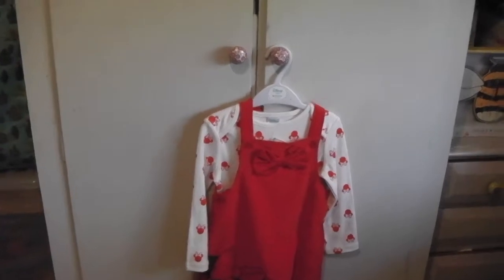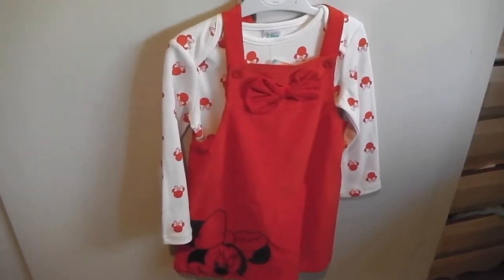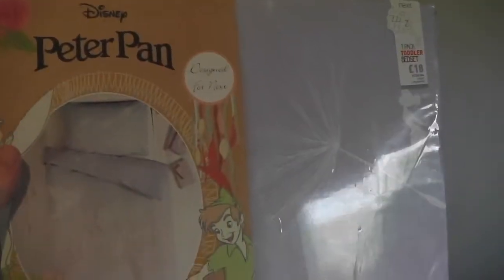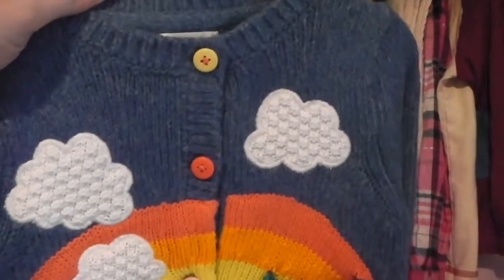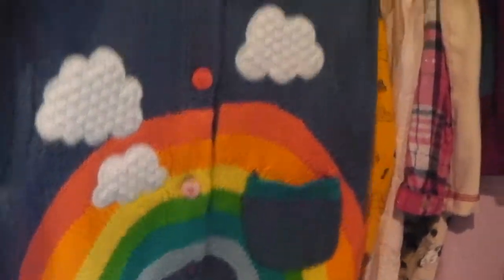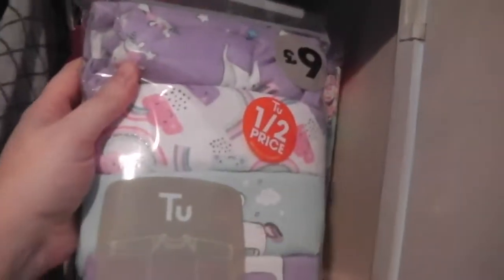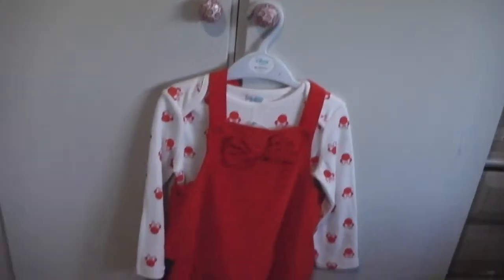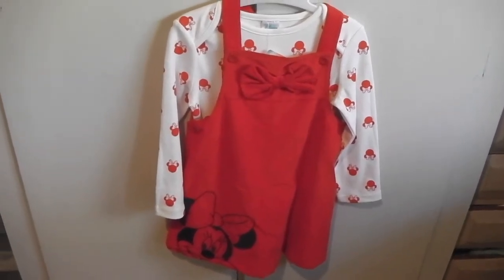What's inside my toddler's wardrobe!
A little looksie inside my 18 month old toddler's wardrobe. Go on, have a look, you knoooowww you want tooo!

Ps. The cute rainbow cardi is also featured in Mother & Baby magazine this month!

*Next (for red jacket, rainbow cardigan and Tinkerbell bedding)

Please click here to find out more about my children's book, Rabbits and Their Night-Time Habits